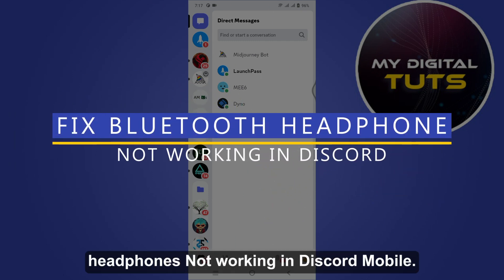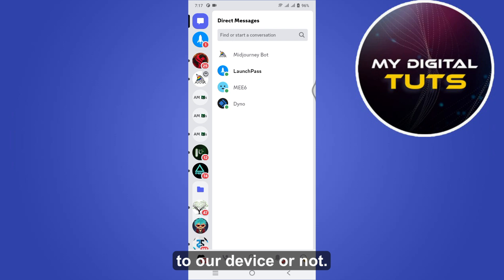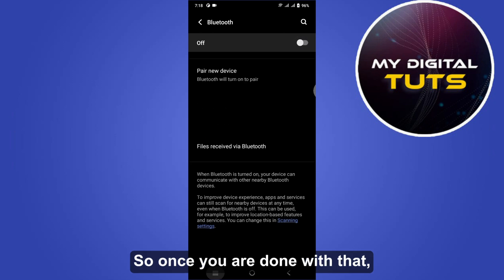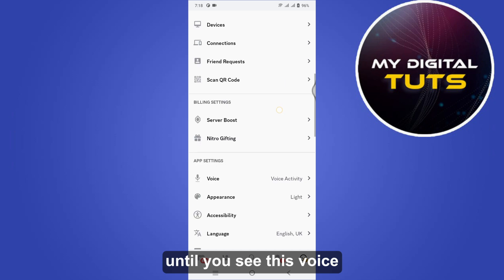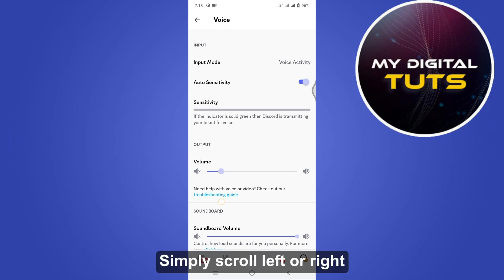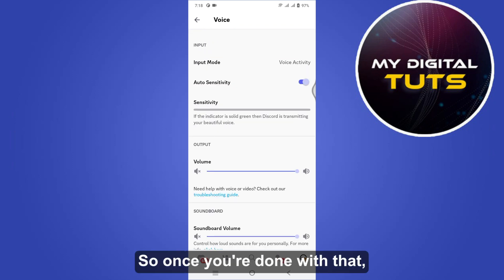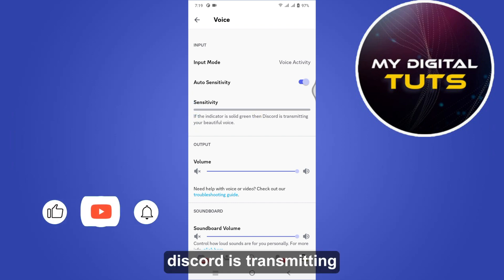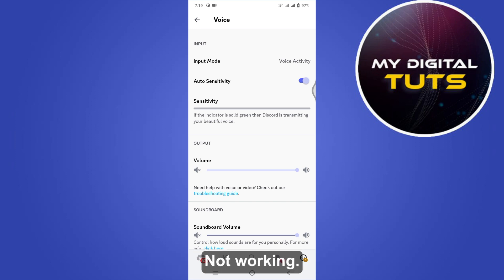How To Fix Bluetooth Headphones Not Working In Discord Mobile (2023 FIX)